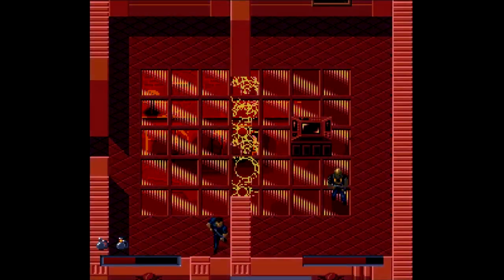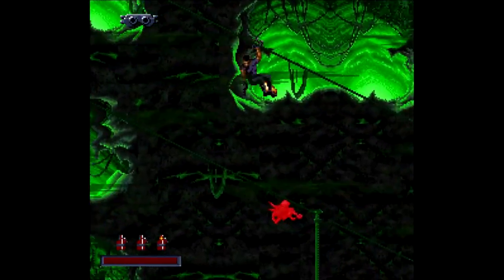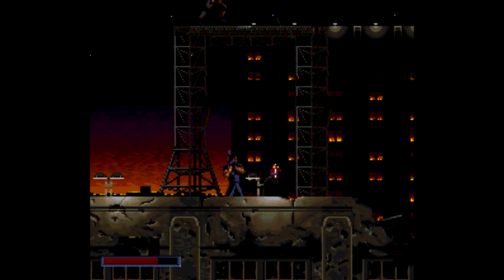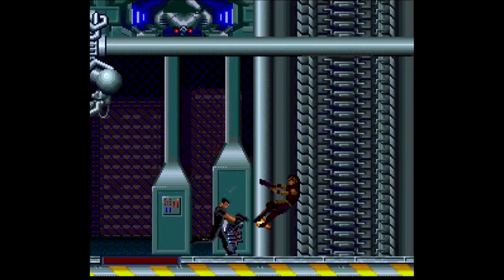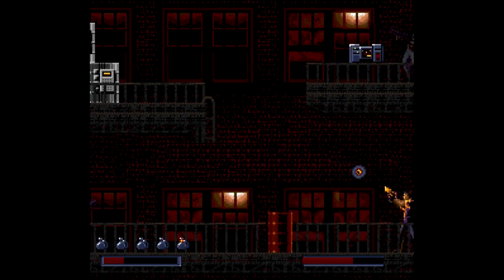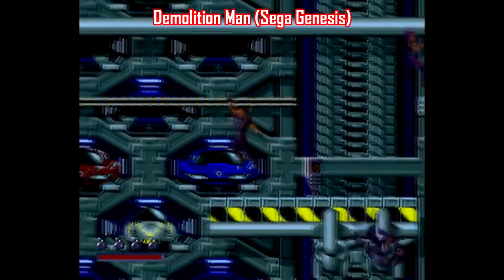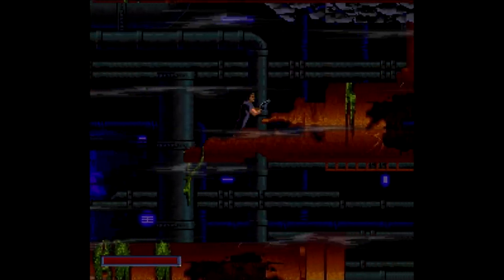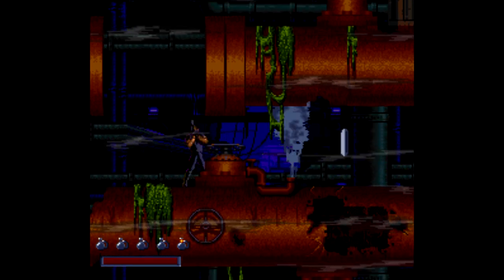Is Demolition Man [SNES] Worth Playing Today? - SNESdrunk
Some fun to be had here and there, but it's not without it's problems. It's a bit better on Sega Genesis...